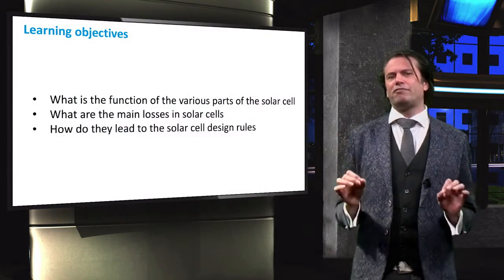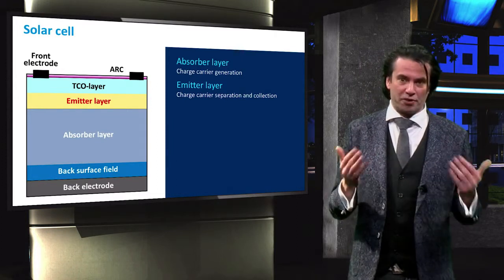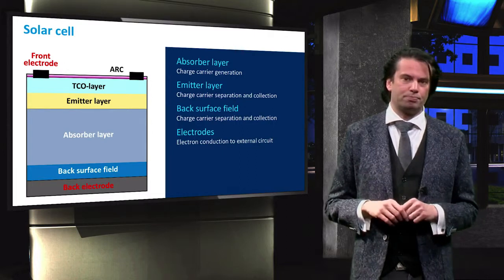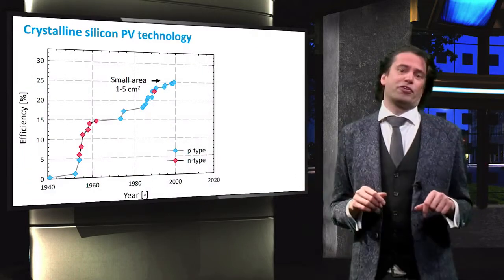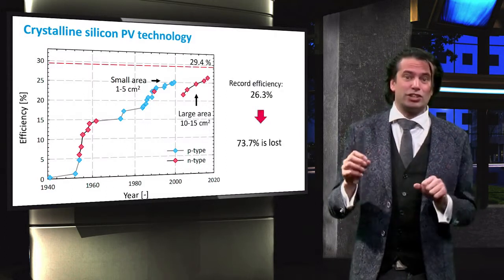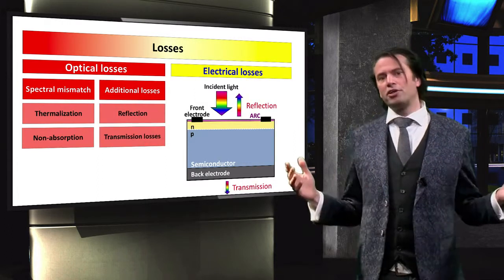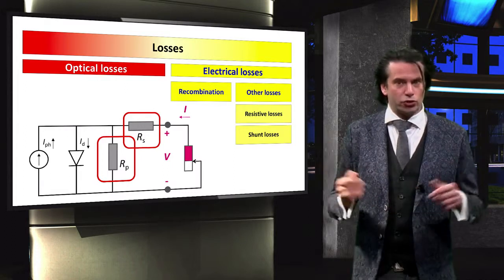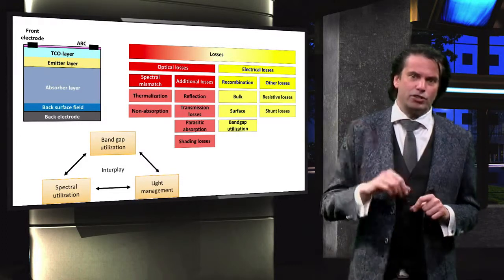PV1x 2017 1 4 Solar cell losses and design video